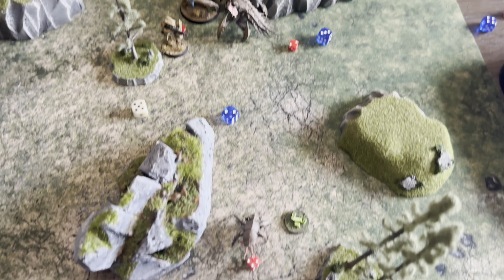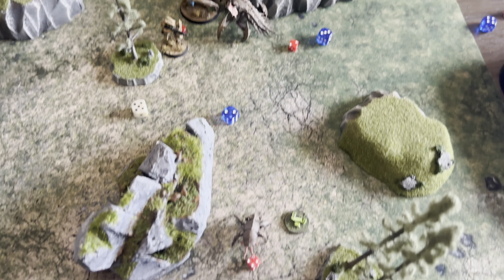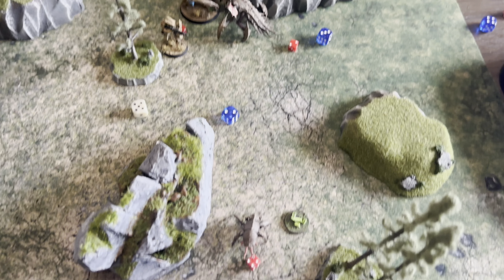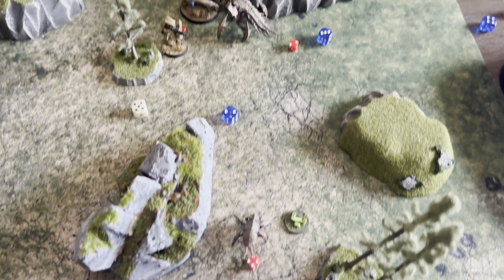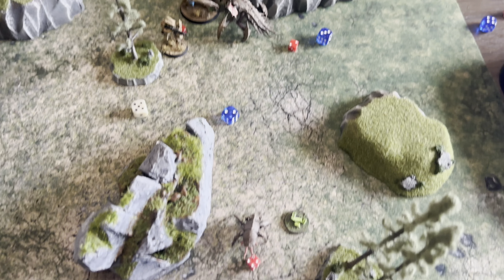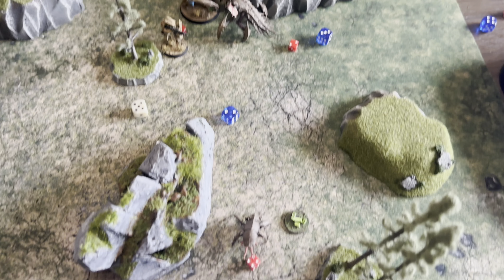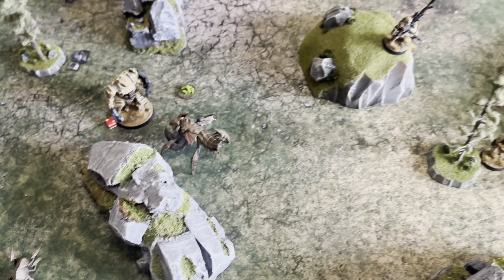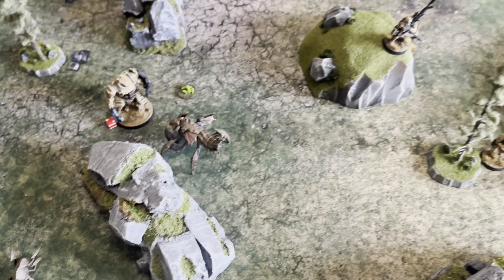One page rules: Grimdark future firefight. Solo game. Human defense force vs Alien hives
In this video I play a solo game of Grimdark future firefight! I play HDF vs AI alien hives.
HDF models are from the official one page rules  miniatures line and the bugs are from skull forge studios. Hope you enjoy!